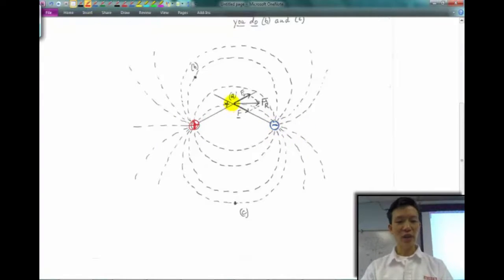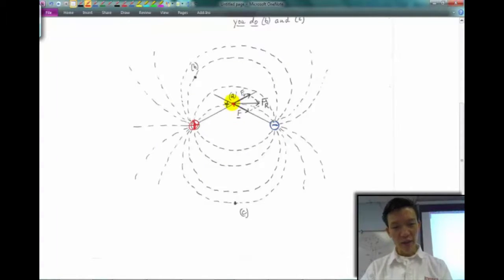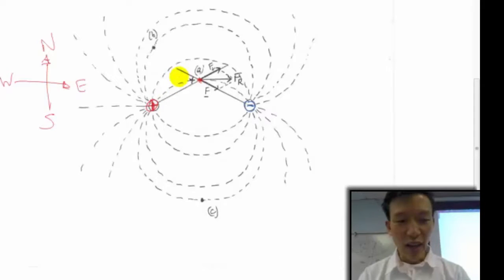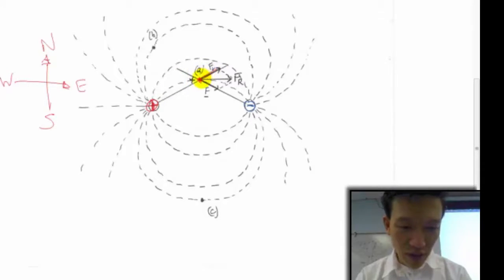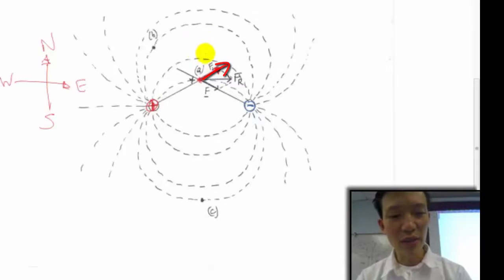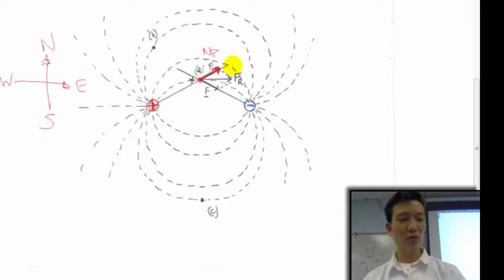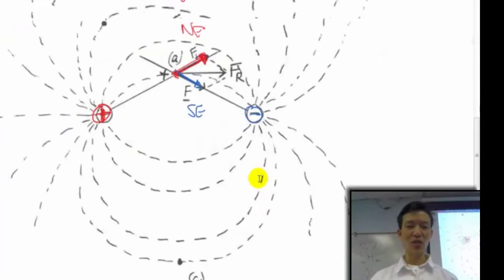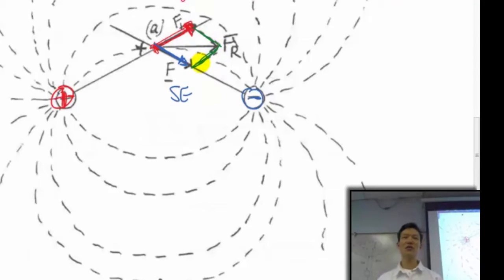Visualizing Electric Fields Part 3